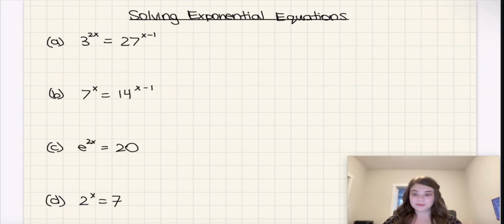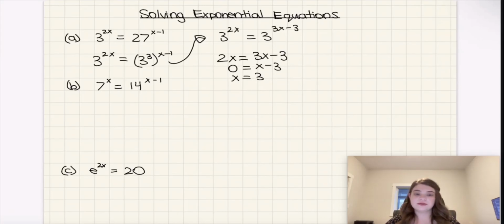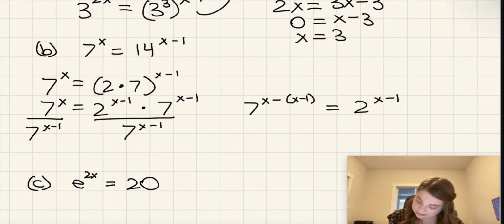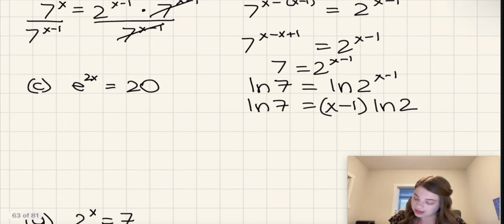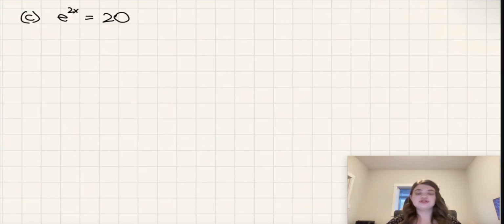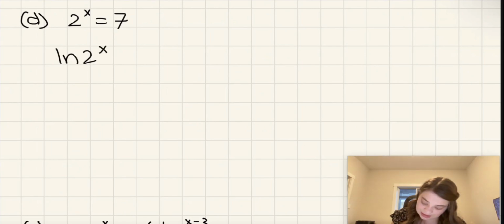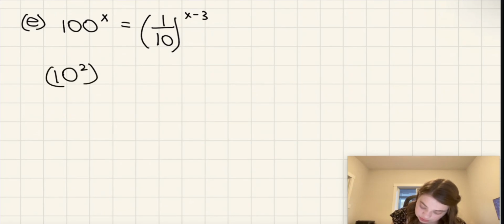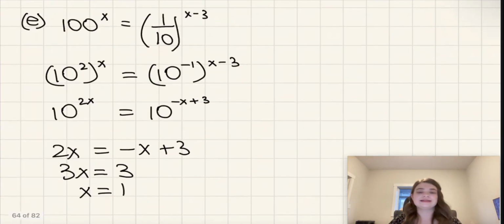Solving Exponential Equations | 5 Examples